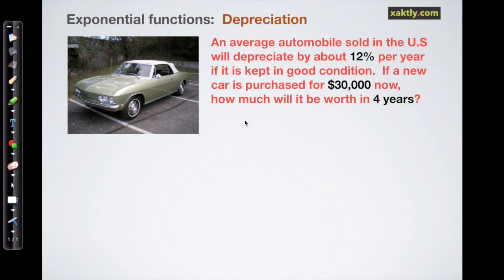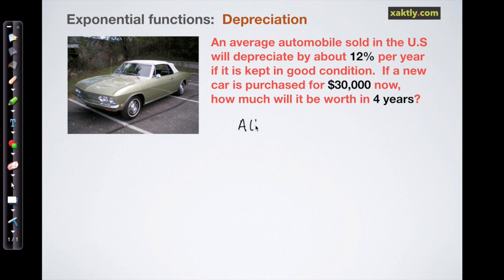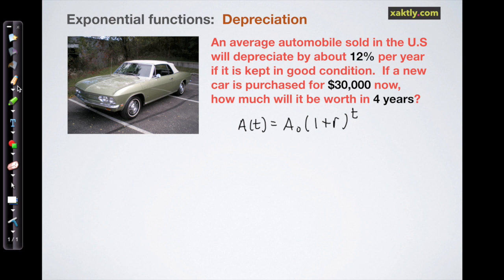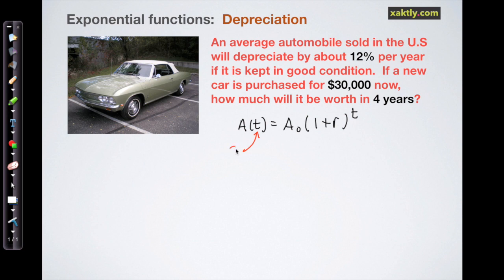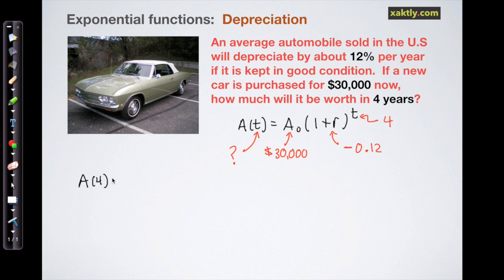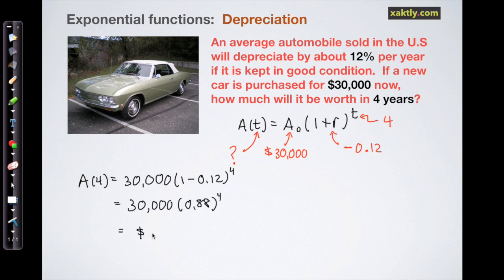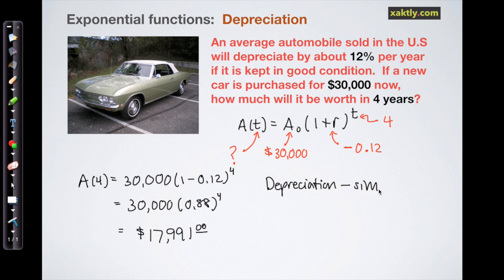Exponential functions: Depreciation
If a $30,000 car depreciates (loses value) at a rate of 12% per year, how much will it be worth in 4 years?